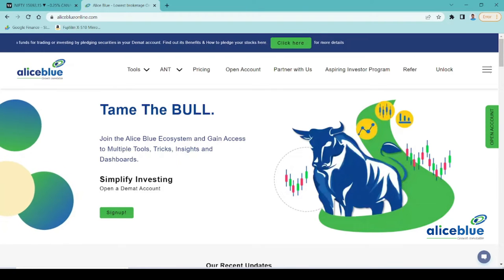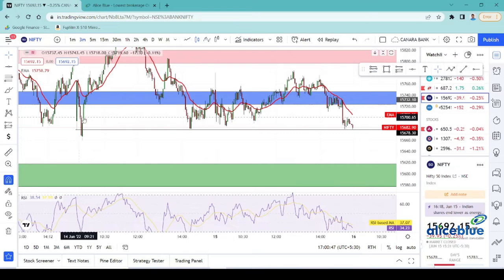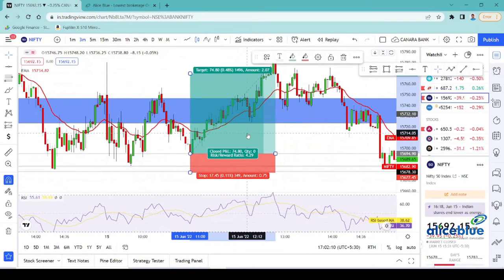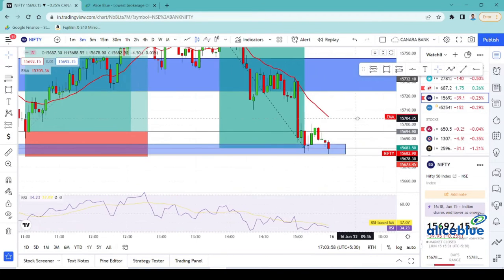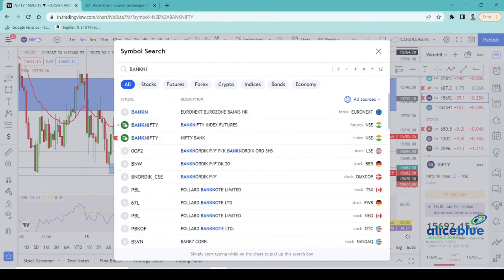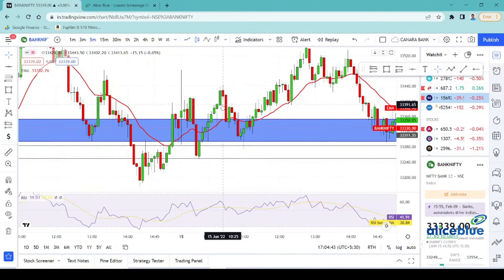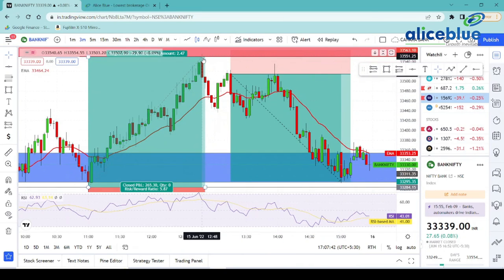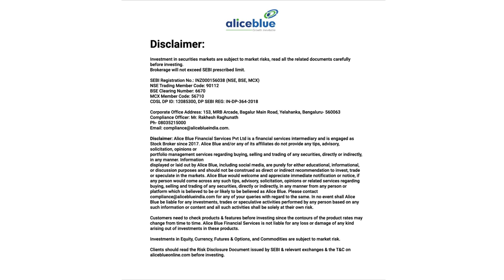Post Market Analysis in Tamil | 15th June 2022 | Alice Blue